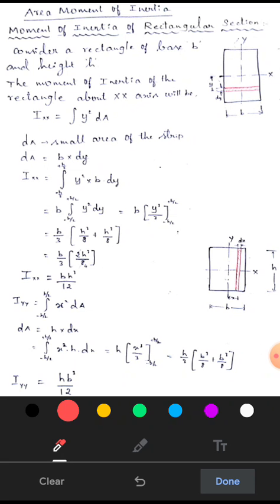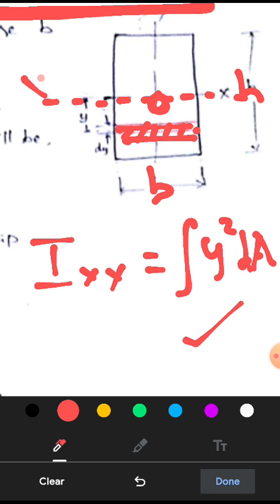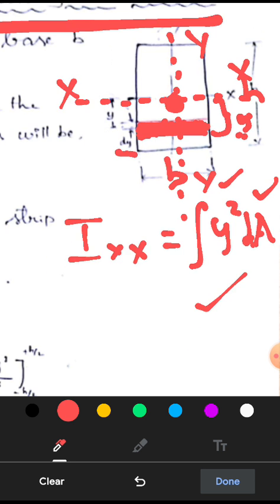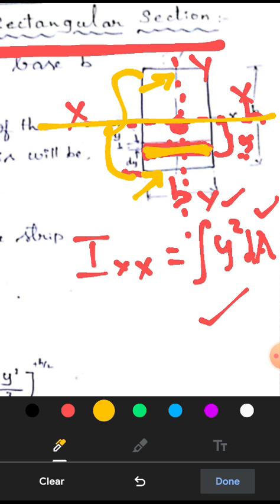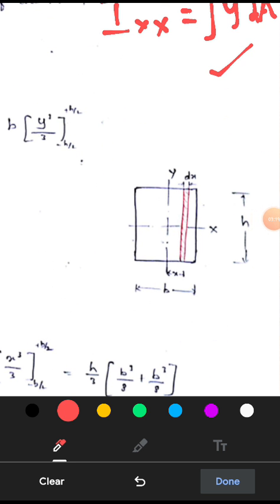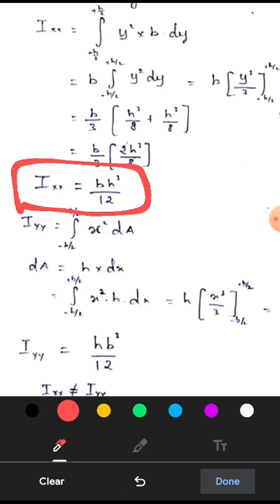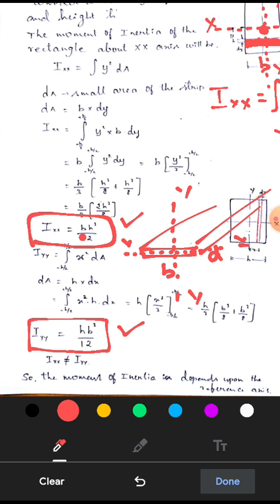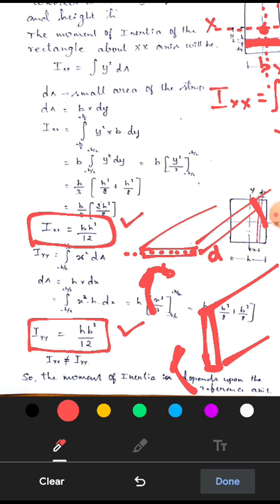02-Area Moment of inertia of rectangular cross section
Geometrical Resistance to Bending: Area Moment of inertia of rectangular cross section.